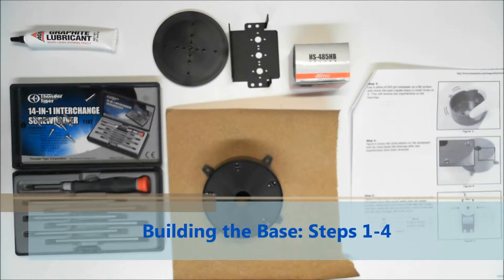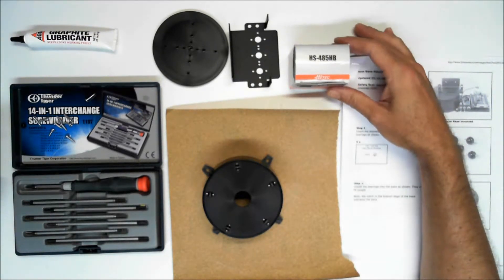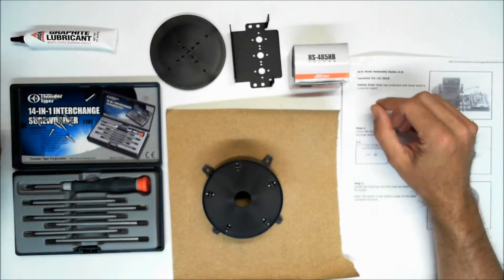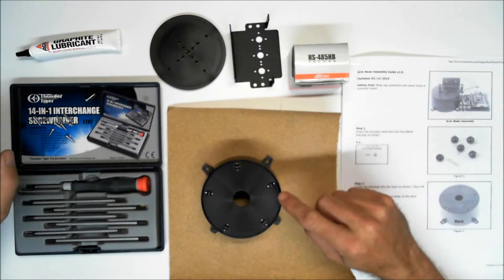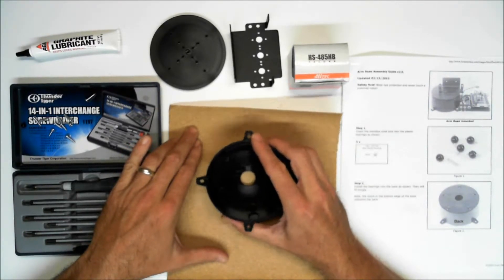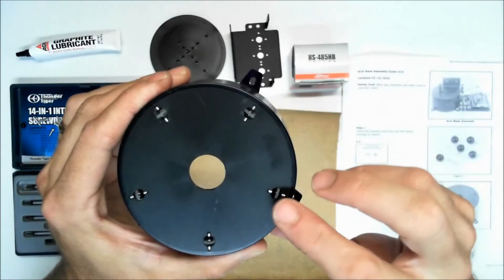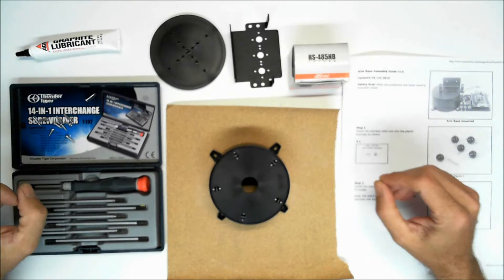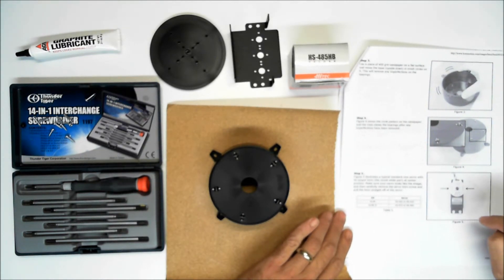Lynx Arm: Mechanical Assembly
Step by step directions following the assembly

Tips and tricks

too!

Get the whole 32 minute video at

Building the Base:
00:14.33 Pin/Bearings/Sanding
01:59.01 Base servo information
03:44.62 Installing the base servo
04:30.60 Attach Servo Bracket
06:24.53 Using thread lock compound
08:01.92 Lubrication/Alignment/Final Assembly

Building the Arm
10:34.33 Lexan Prep & C Brackets
11:41.62 Friction Plates
14:03.16 Install Arm Pivot
14:42.77 Attach C Brackets to Base
15:43.27 Install Shoulder Servo
17:17.66 Hubs/Tubing/Angle brackets
17:40.98 Attaching Wrist & Elbow Multipurpose

brackets
19:02.81 Install Elbow and wrist servo
22:43.42 Hard to reach nuts
24:19:28 Servo Horn Alignment
26:51.45 Adjusting Friction Plates
28:02.49 Attaching Load Balance Springs
29:23.00 Building the Lightweight Wrist Rotate